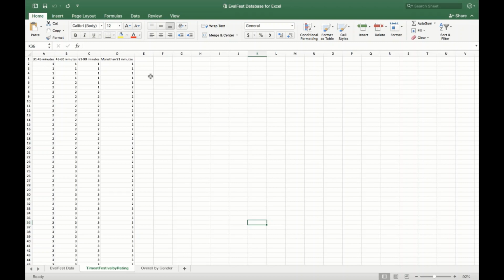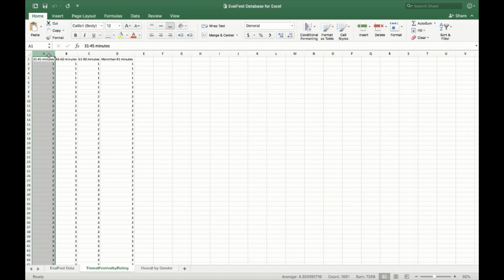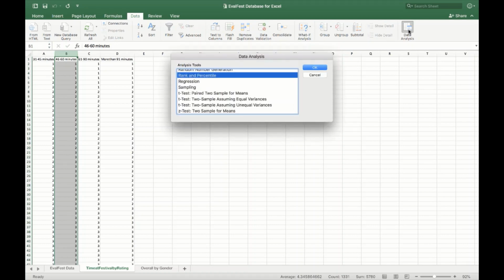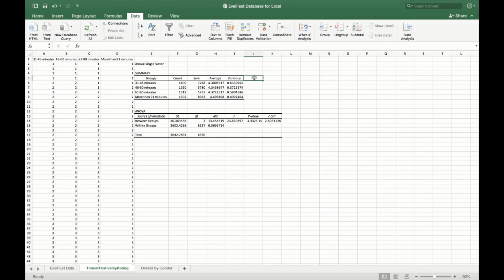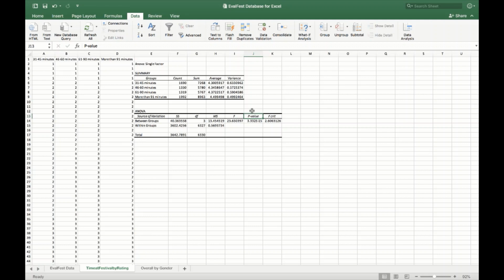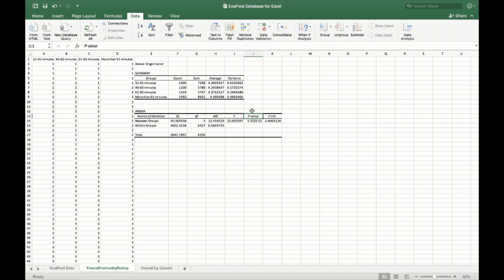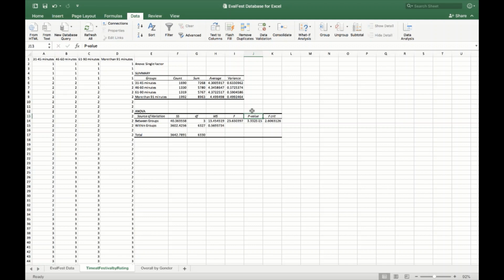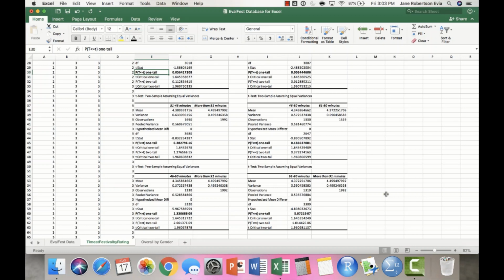ANOVA in Excel